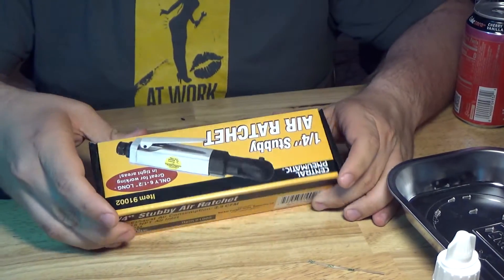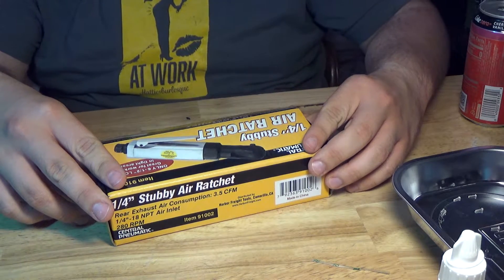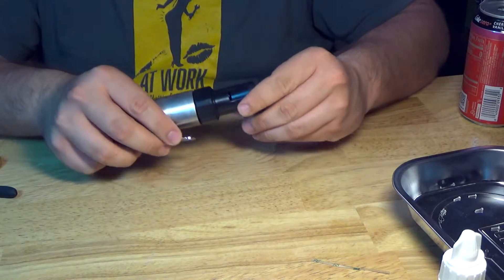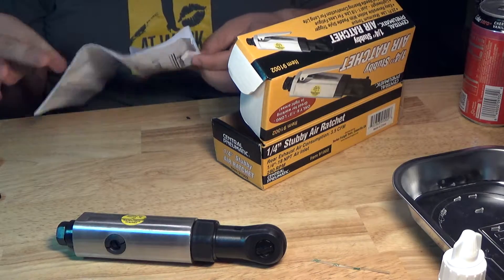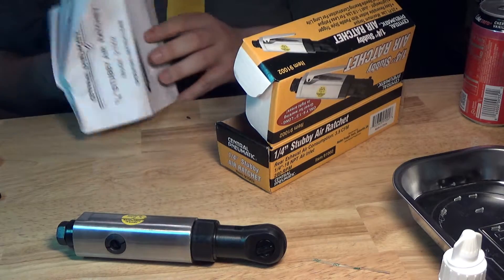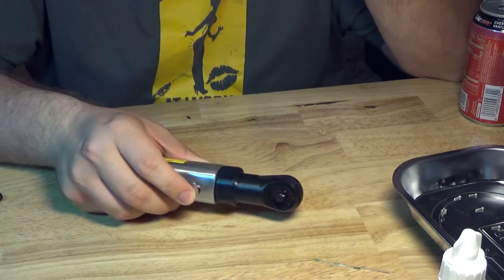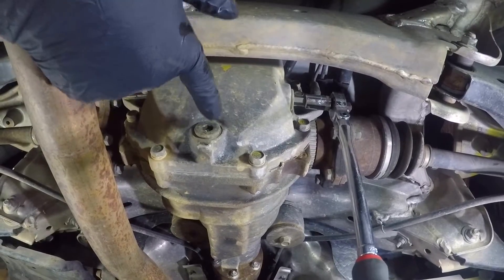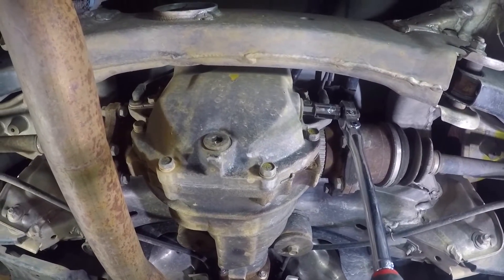Premature Evaluation #87 Central Pneumatic 1/4 In. Studdy Air Ratchet #91002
In this video, I will give my opinions of this air ratchet.